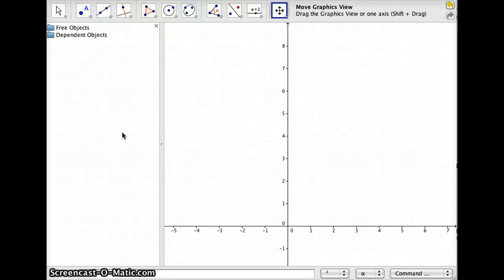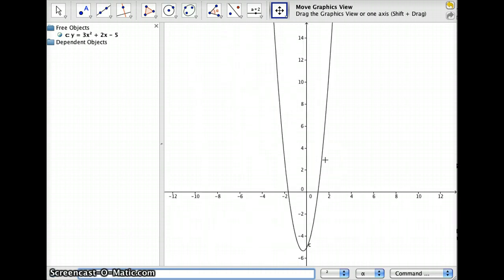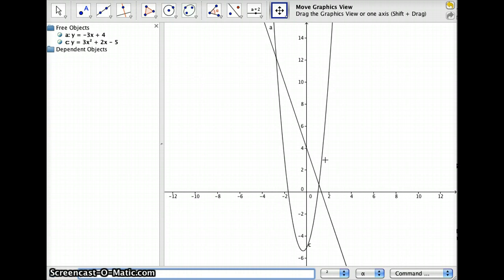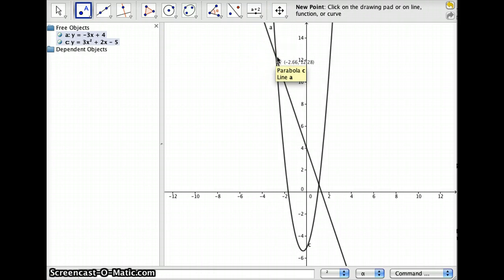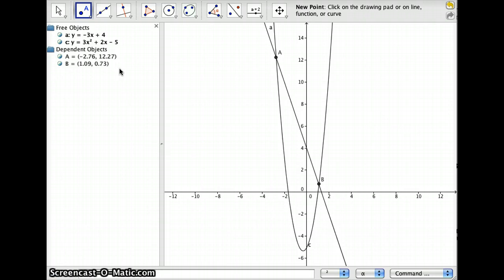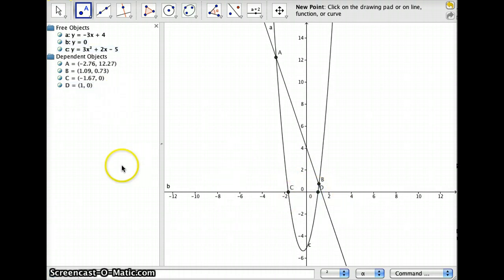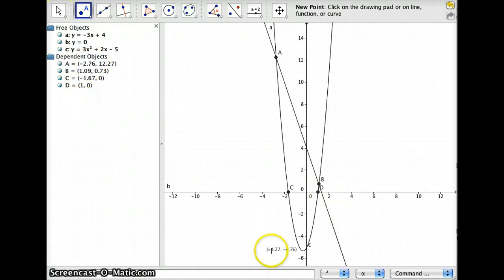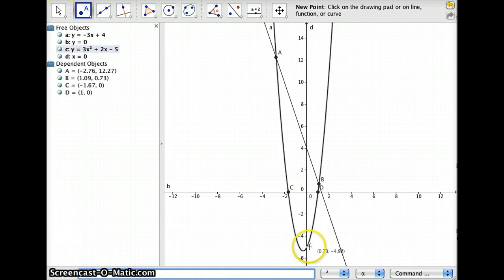Finding the solution to a system of equations using geogebra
Yet another great application of Geogebra